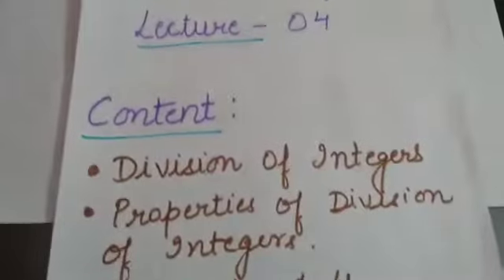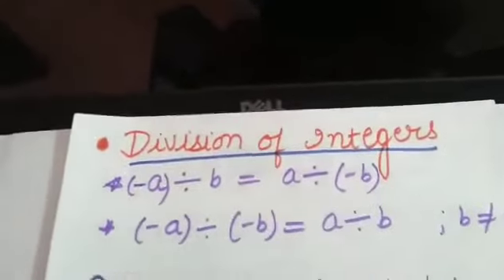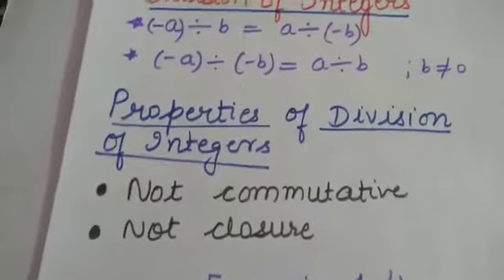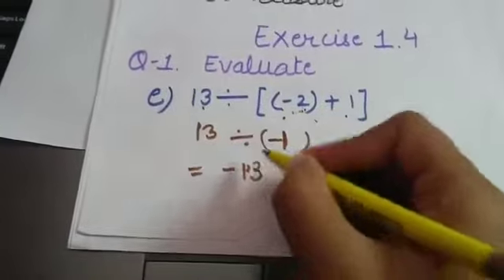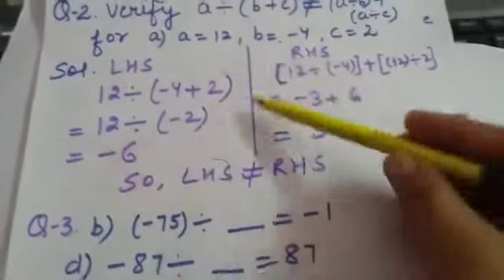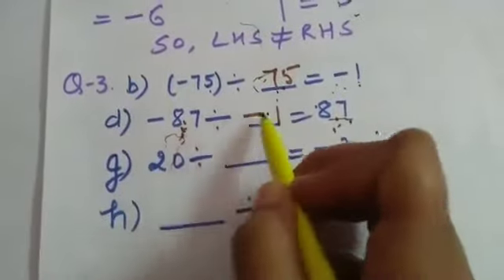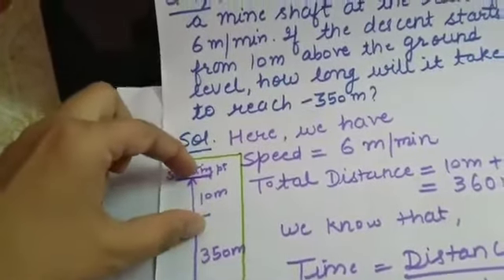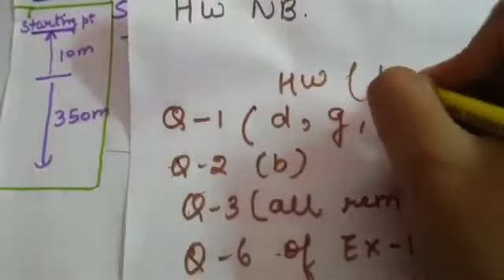Class 7th math chapter 1st lecture 4th